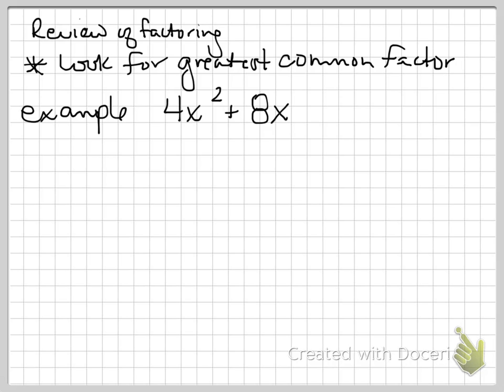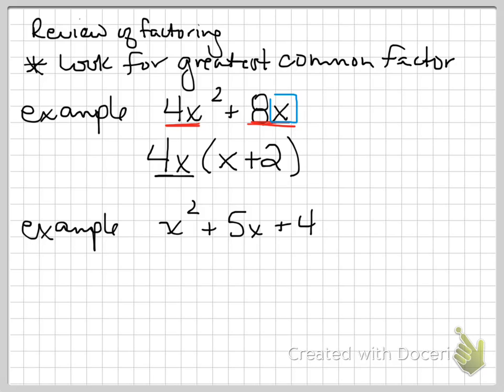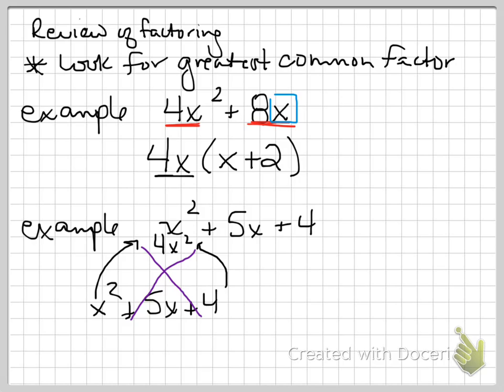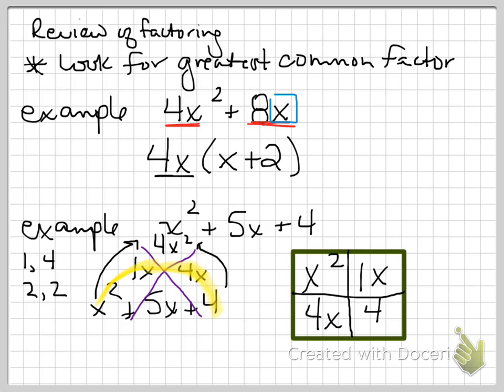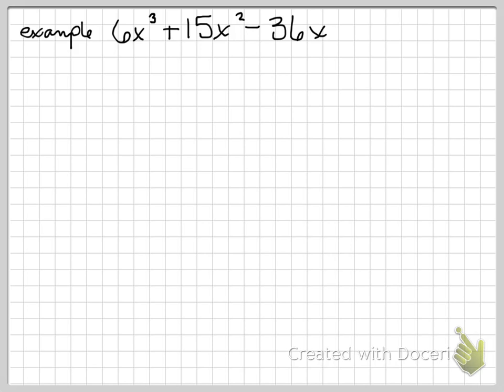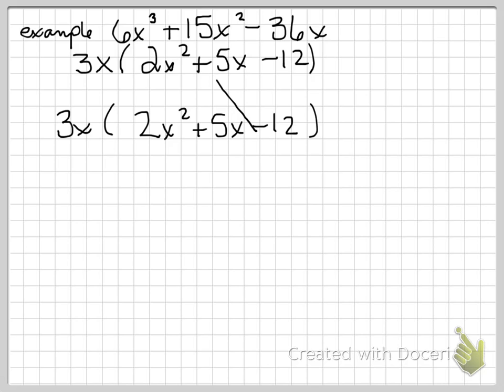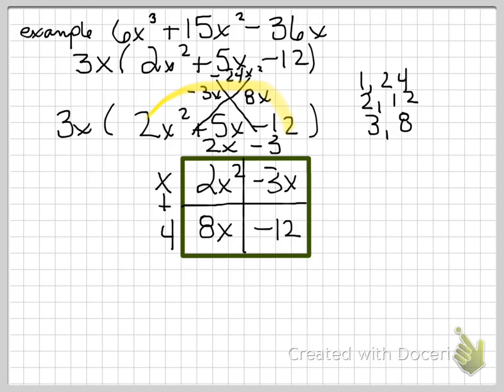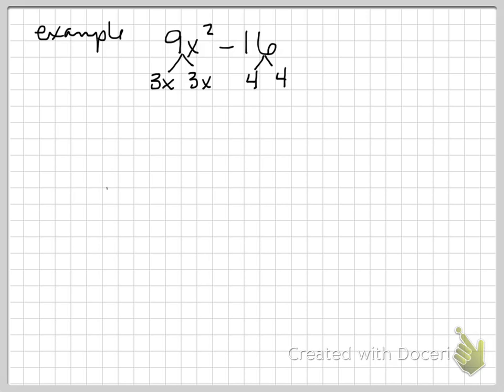Review of Factoring